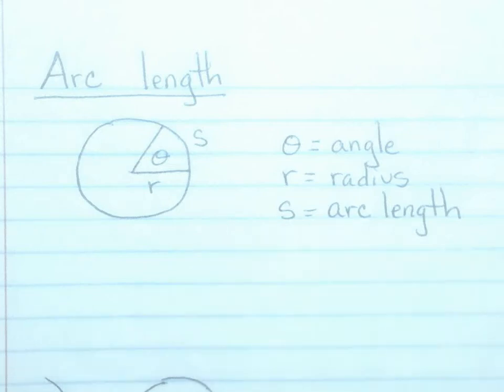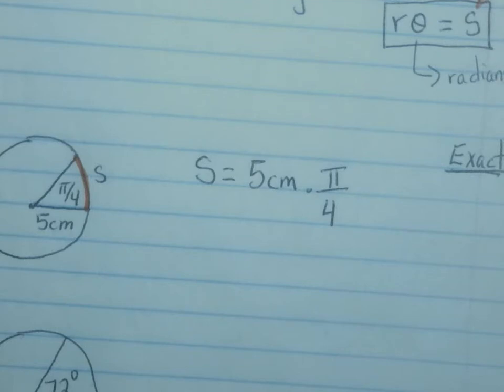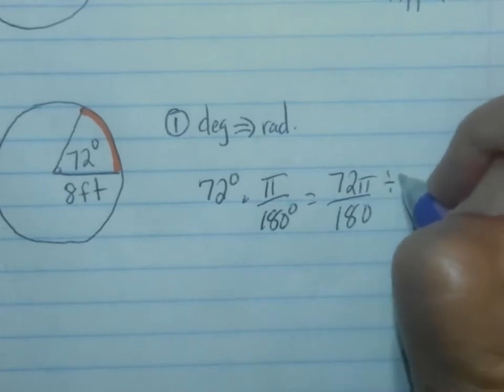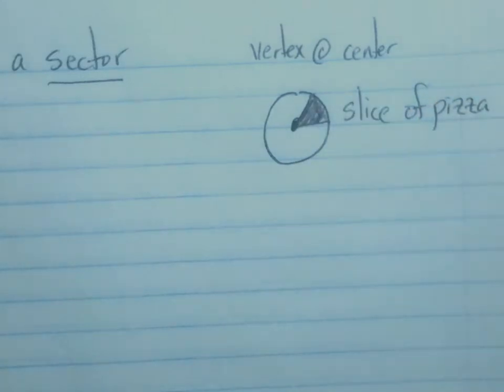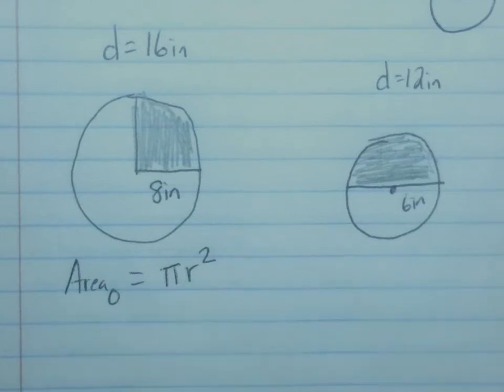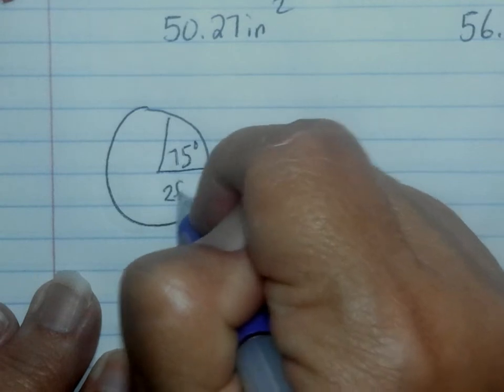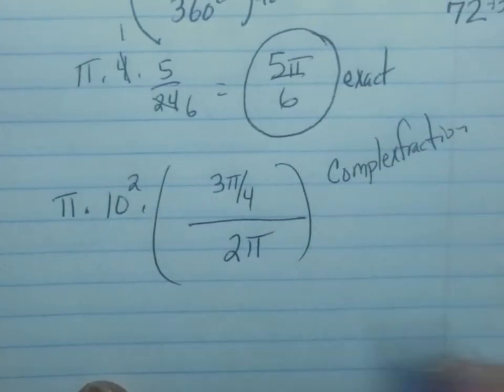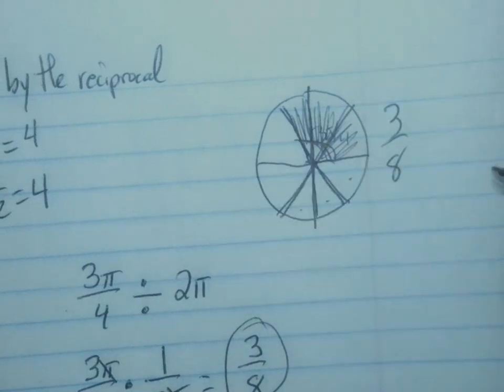area of sectors 2021